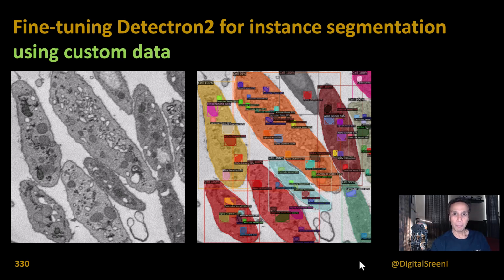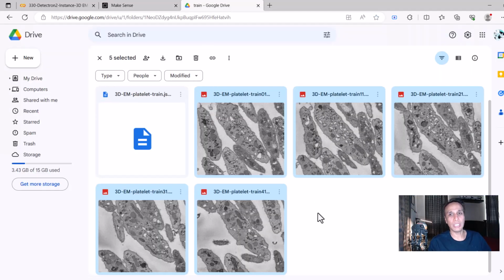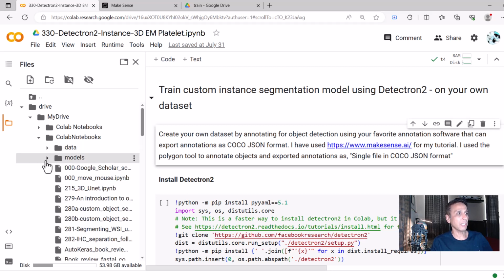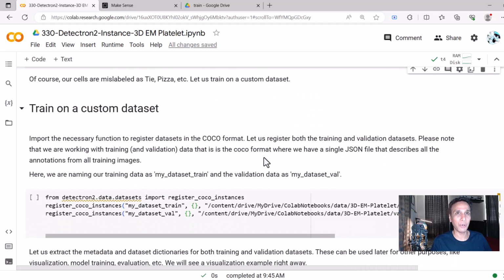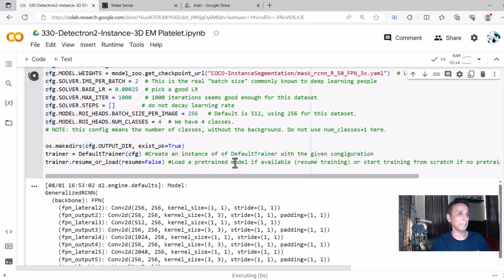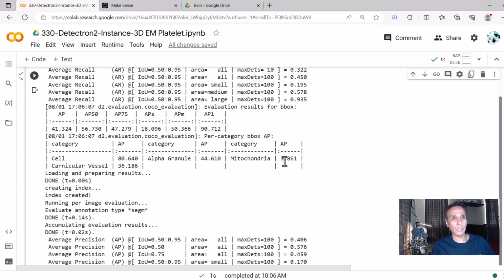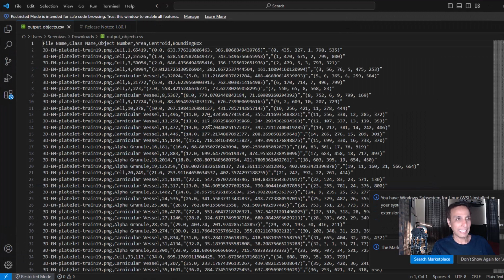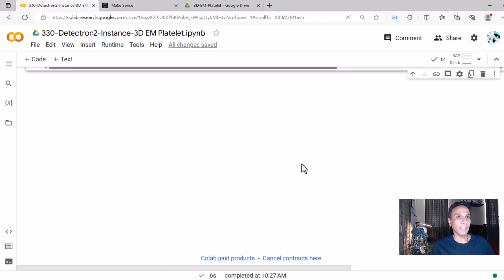330 - Fine tuning Detectron2 for instance segmentation using custom data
This video tutorial explains the process of fine tuning Detectron2 for instance segmentation using custom data. It walks you through the entire process, from annotating your data, to training a model, to segmenting images, to measuring object morphological parameters, to exporting individual masks (results) as images for further processing.

Data courtesy of:
Guay, M.D., Emam, Z.A.S., Anderson, A.B. et al. ​
Dense cellular segmentation for EM using 2D–3D neural network ensembles. Sci Rep 11, 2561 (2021). ​

Data annotated for 4 classes:
1: Cell
2: Mitochondria​
3: Alpha granule​
4: Canalicular vessel​